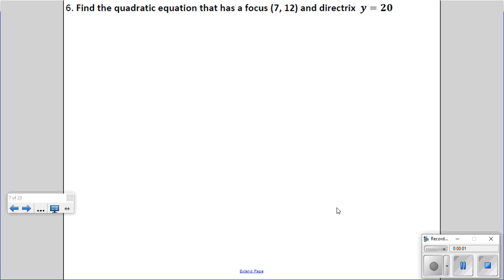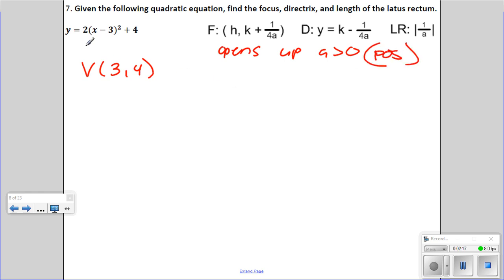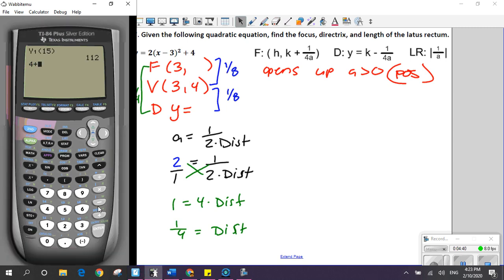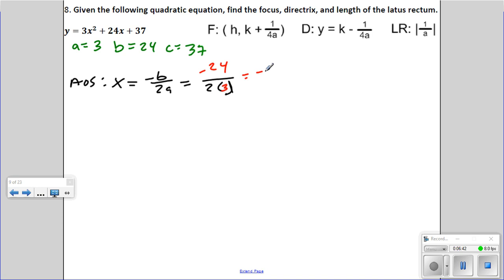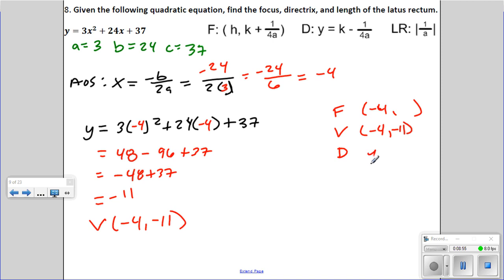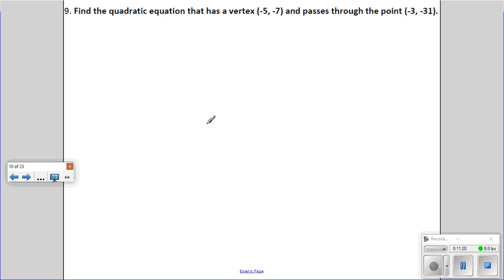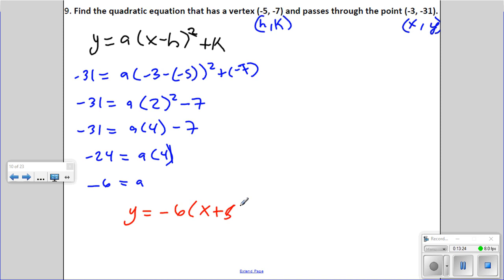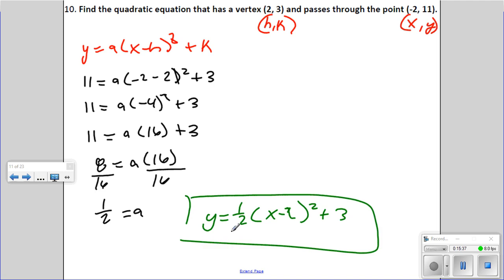Alg2: Unit 7 Practice Exam (6-10)